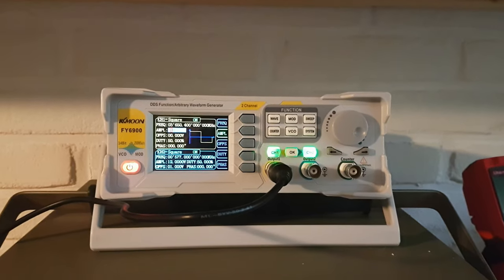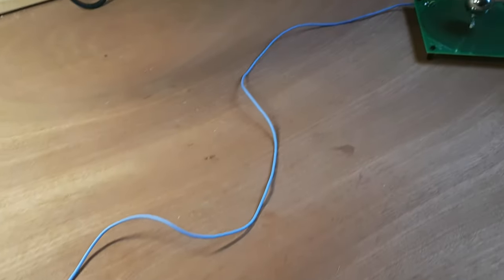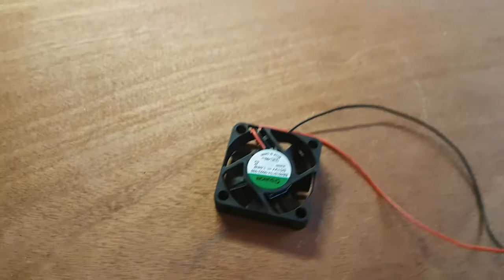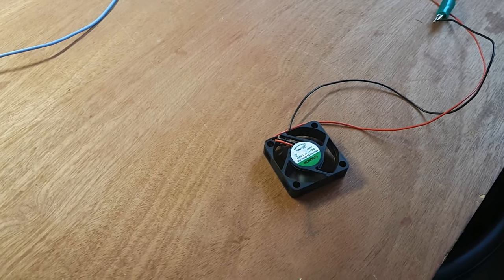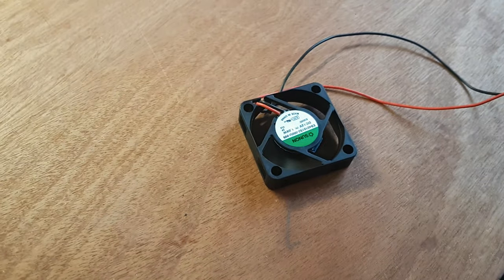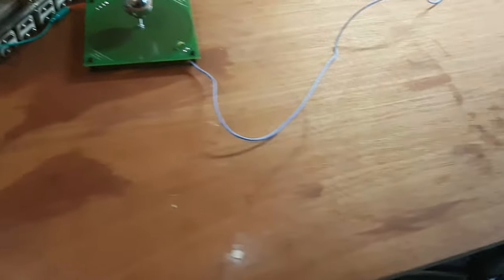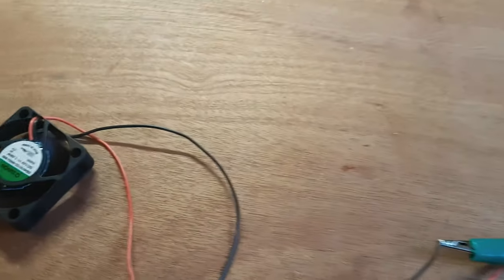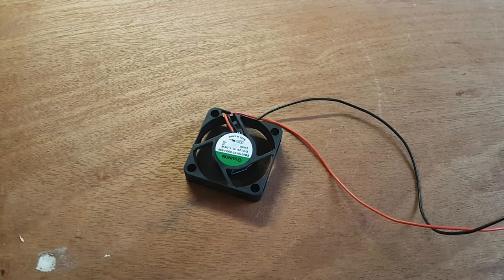Tesla Coil Experiments: Single Wire Power Transmission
| In this video I show how you can use two identical Tesla Coils to transmit power over a single wire without a return, and then use that power on the receiver end to power a load.